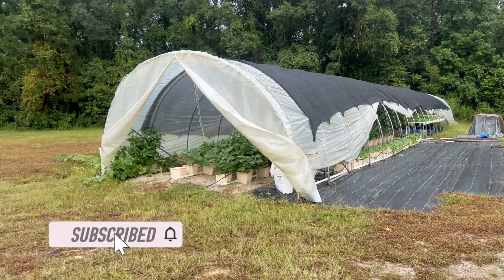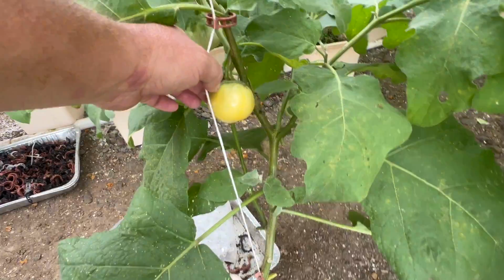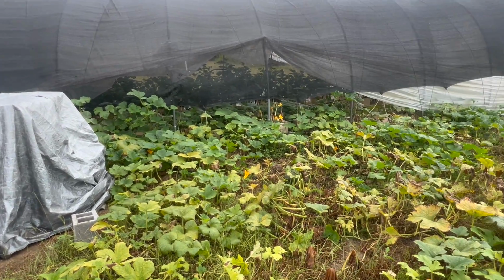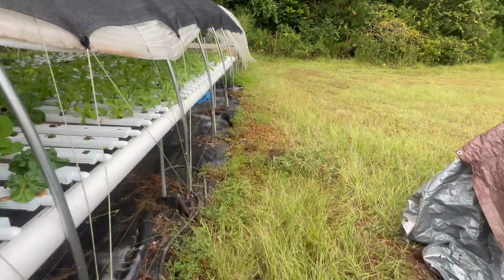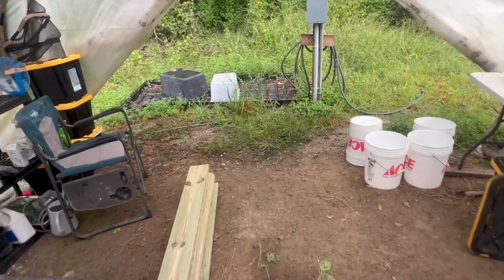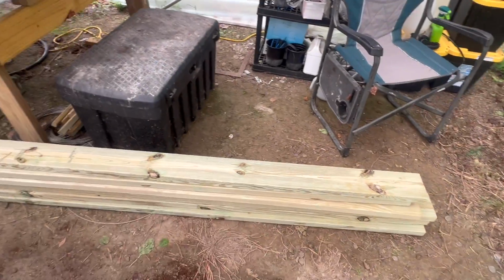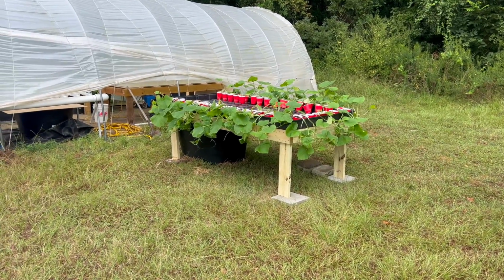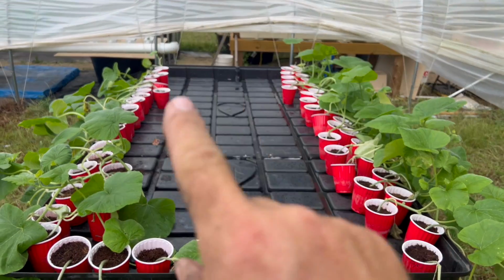The Squash Station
Take a look as we build a hydroponic flood and drain (ebb and flow) table for our fall squash!